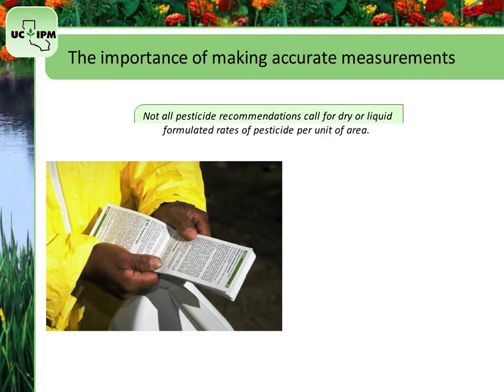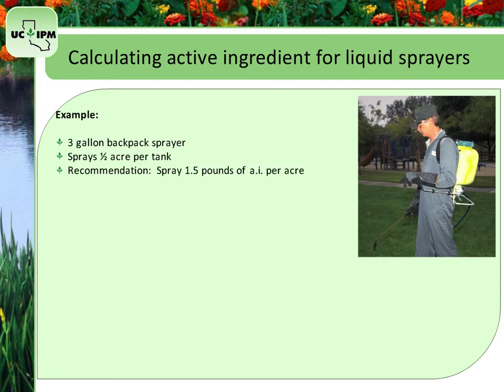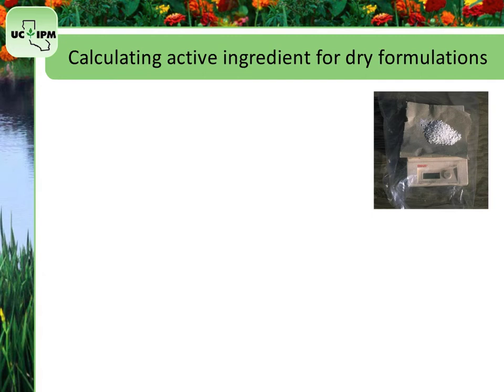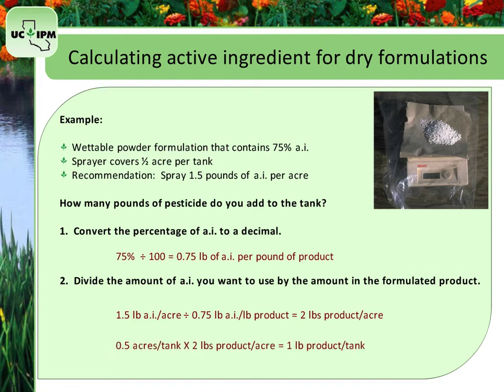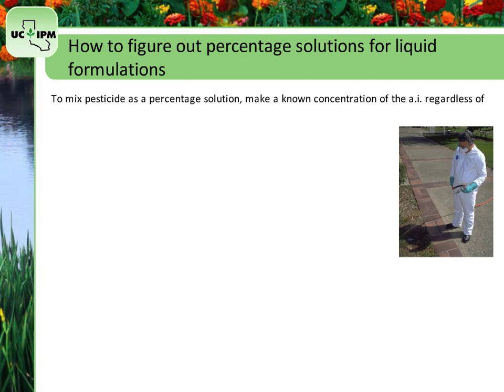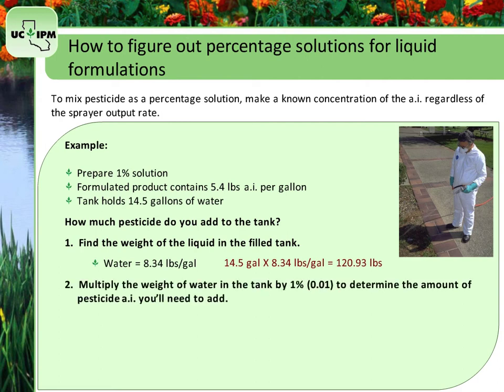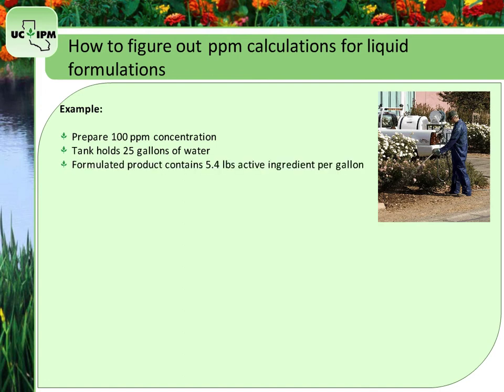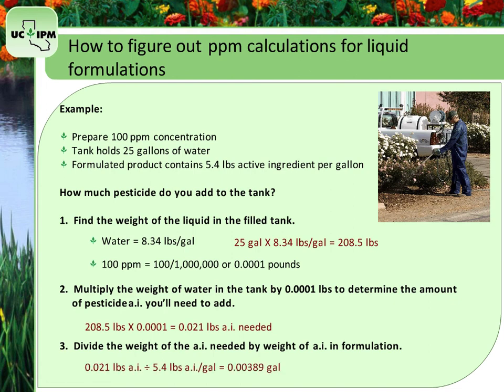Pesticide Application Equipment and Calibration. Section 5: Calculating A.I., %, and PPM Solutions